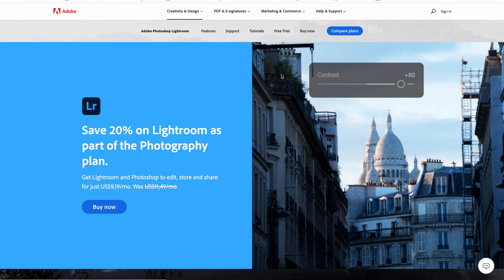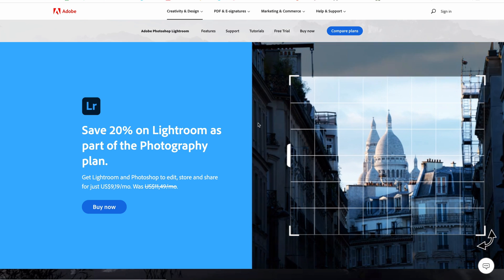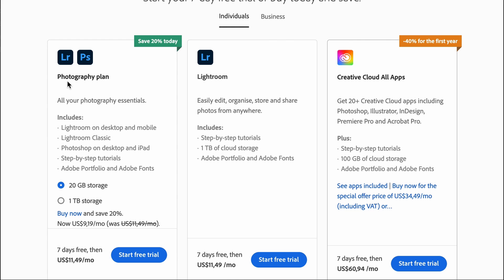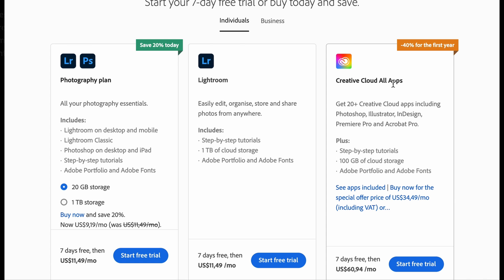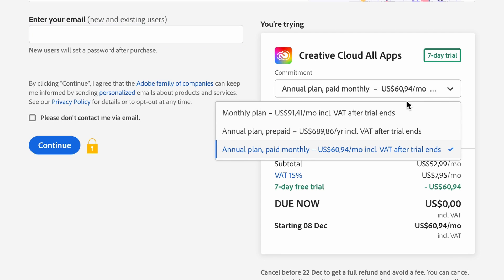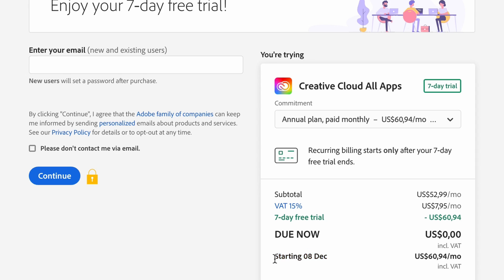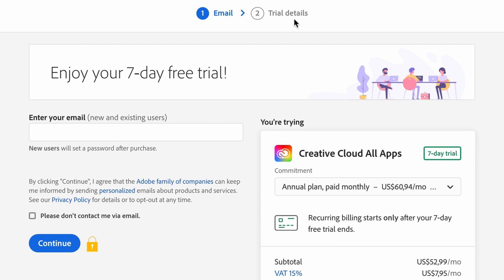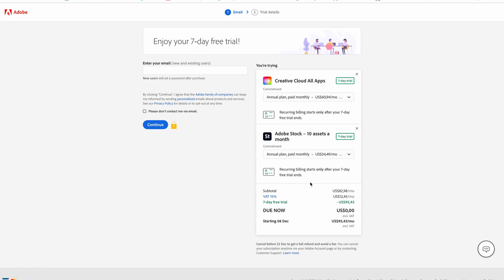How to Download and Install Adobe Lightroom CC 2025 on Mac Free Trial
In this video I show you how to download and install the newest free trial of Adobe Lightroom CC 2025 on Mac!
In just a few minutes, you'll be able to take your photo editing skills to the next level.

Lightroom is a photo editing software program from Adobe. It has been one of my most used programs for years, and it's the best way to edit your photos on a budget. In this video I'll show you how to download and install Lightroom CC 2025 Free Trial on your Macbook Pro M1!

This video walks you through the process of downloading and installing Adobe Lightroom CC 2025, a free trial.

I've been using it for my photography editing, and I'm in love!